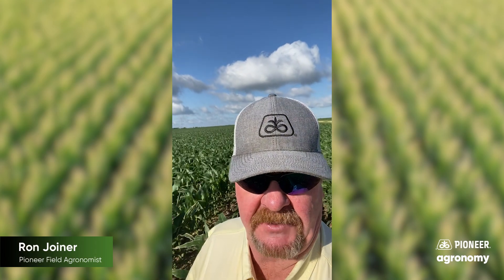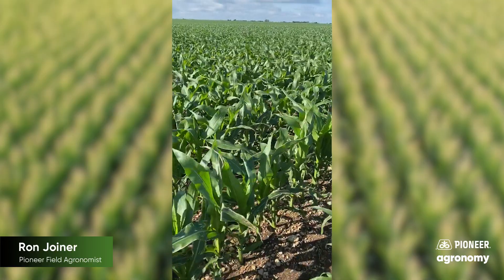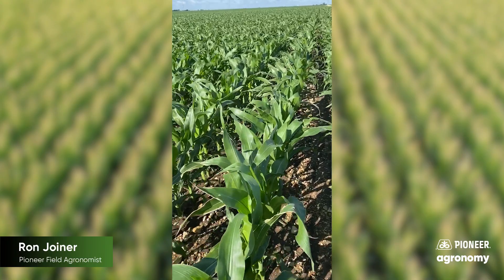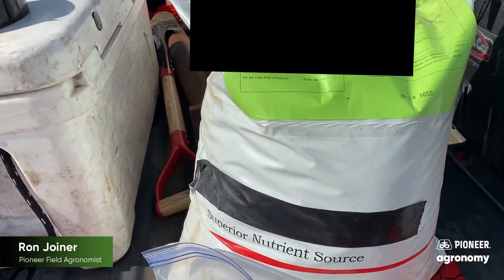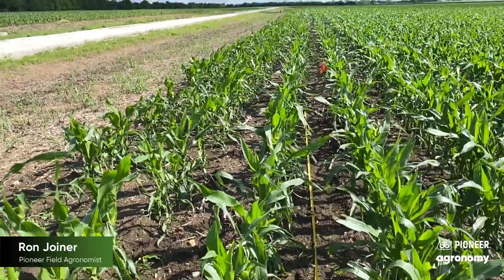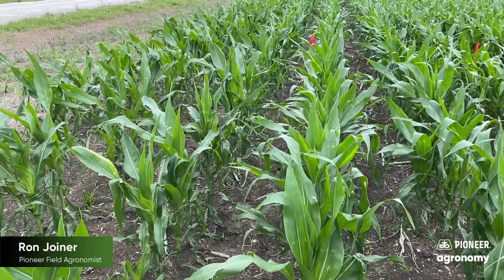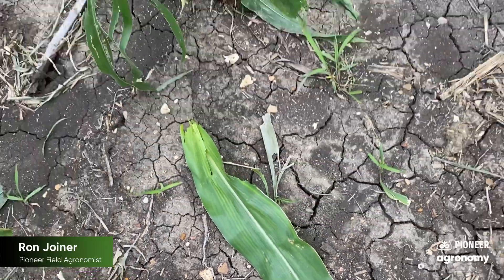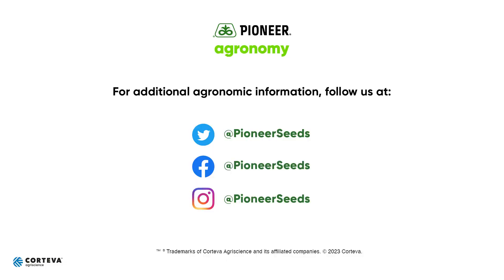In-Season Nutrient Management for Corn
Nutrients are critical for a successful growing season. Ron Joiner, Pioneer Field Agronomist, talks in-season nutrient management and the importance of urea on corn. One of the most challenging aspects of successfully managing nitrogen is the fact that nitrogen from fertilizer can be lost from the soil before the corn crop is able to take it up. Urea is a solid fertilizer with high nitrogen content (46%) that can be easily applied to many types of crops and turf.